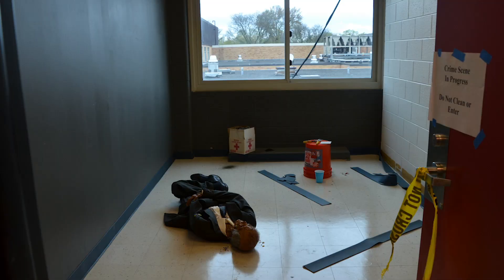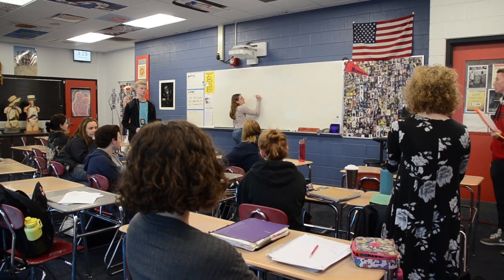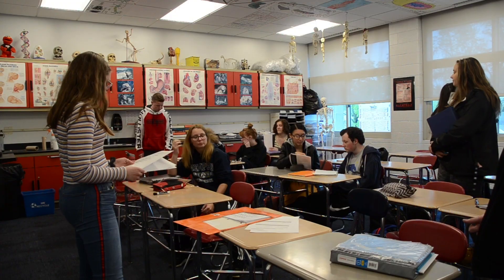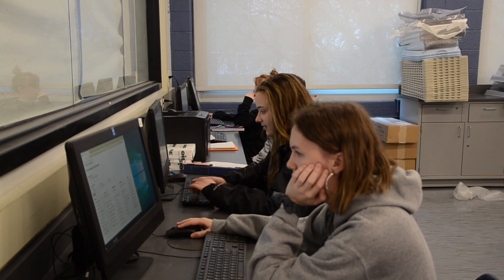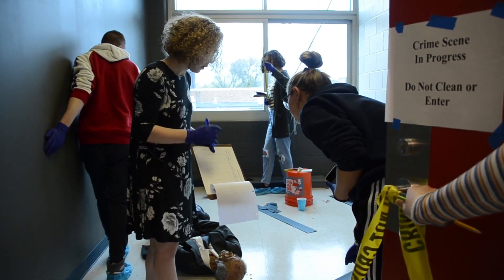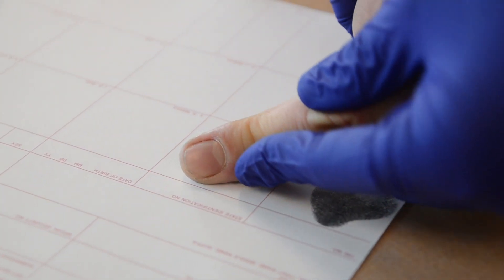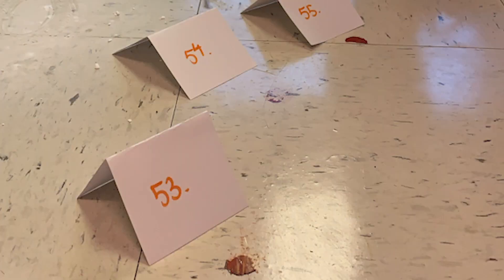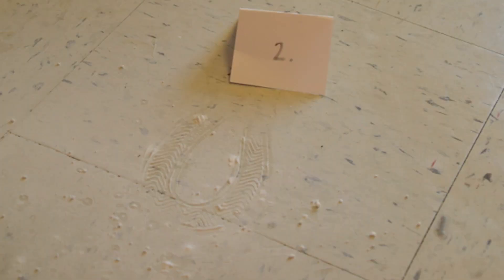Forensics Students Solve Crime at BHS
During the month of May, students in the Berkley High School forensics classes participate in a culmination event - solving a crime. Students have to engage in a “crime scene” set up by their teacher Mr. Skowronski, and take two weeks to solve the mystery: A body was found in a closet area with evidence spread throughout the science wing and teachers are the suspects. Students have to apply what they learned about fingerprinting, blood spatter analysis, collecting evidence cleanly, sketching what they see, interviewing skills and more. Students are assigned many roles during the project. Some are detectives, some are sketch artists, some are photographers, some are media personnel (trying to solve the crime before the detectives) all using skills they learned throughout the course. The students spend time working with their teams, laying out the evidence and hope to reach a conclusion before the last day of the project. In the end, teacher Diana Dildine was the culprit. One media person and one group partially solved the crime.

Connect with @BerkleySchools and see the BerkleyDifference!